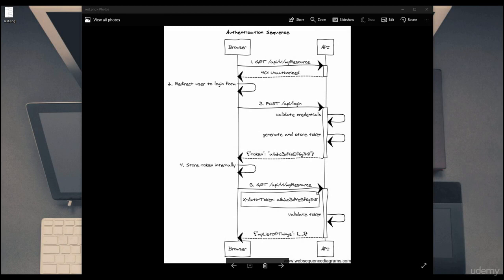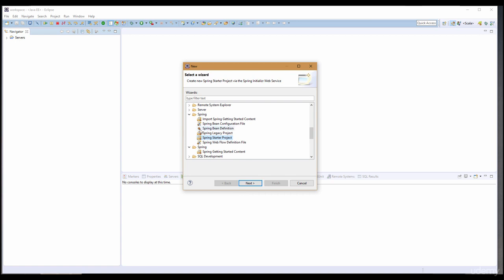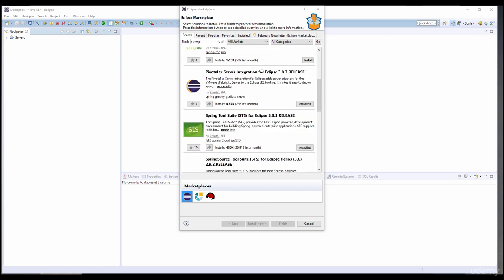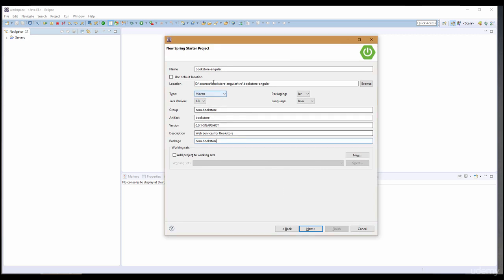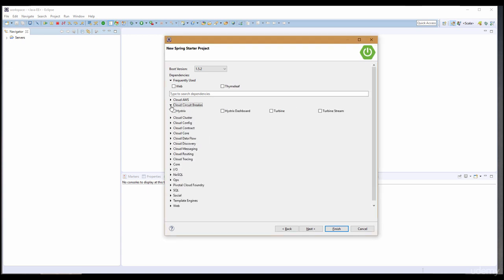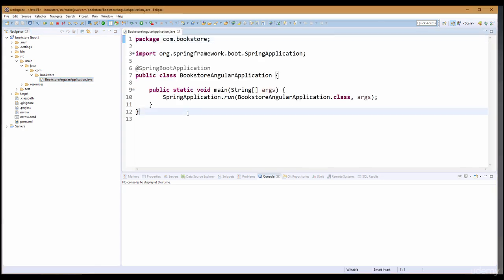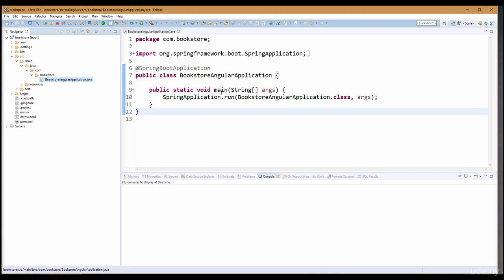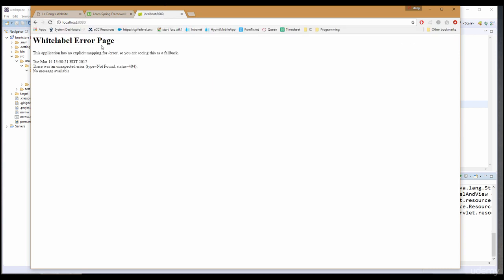11. Spring Boot